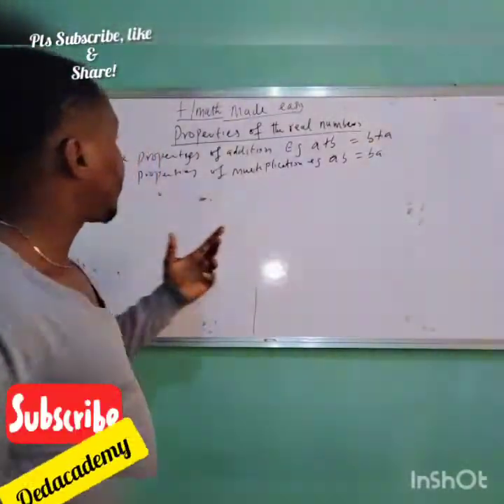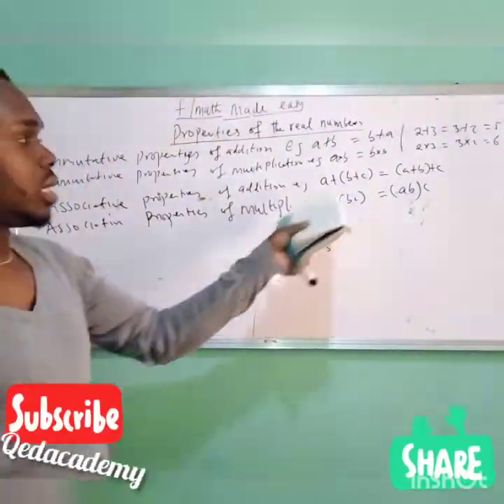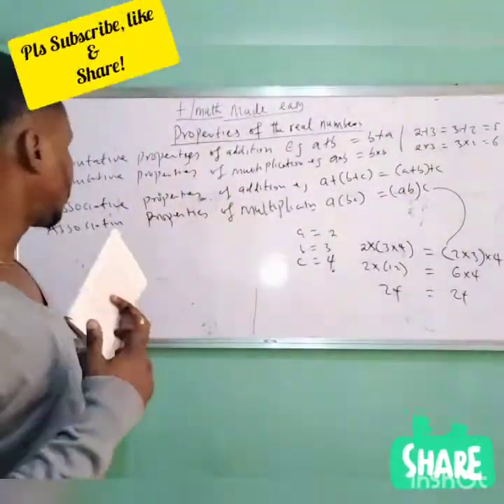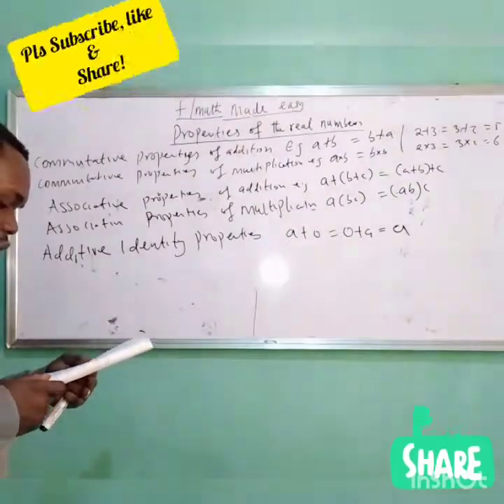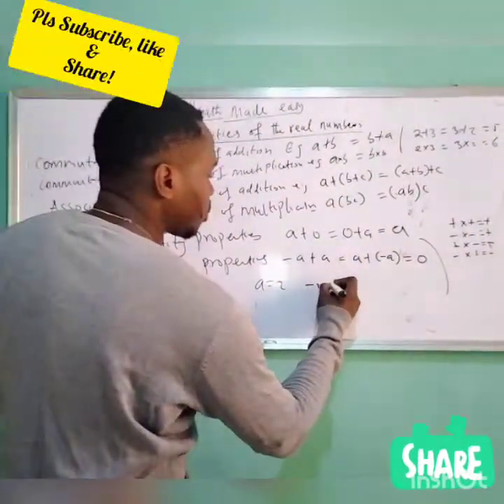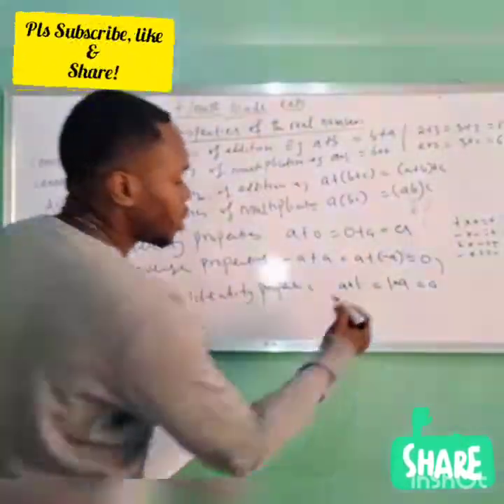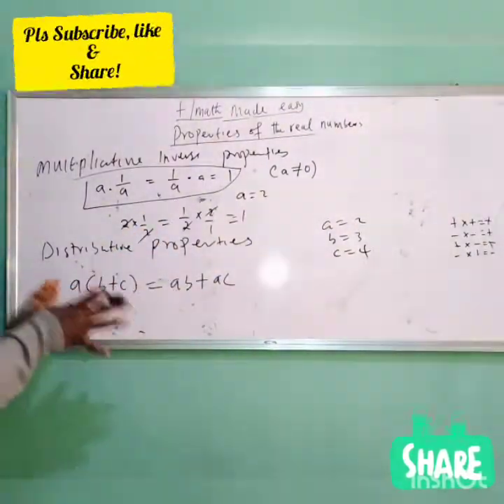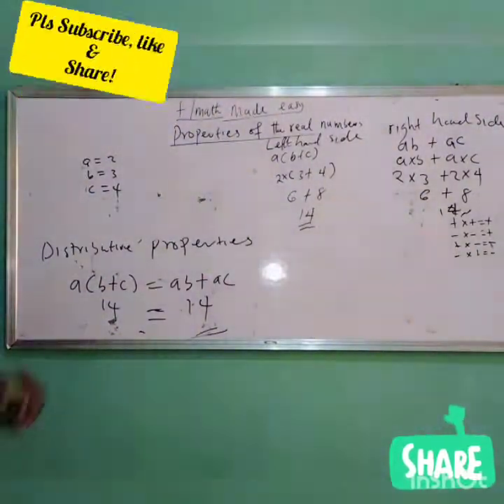PROPERTIES OF THE REAL NUMBER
My next Topics are
1. Exponents and
2. Properties of Exponents